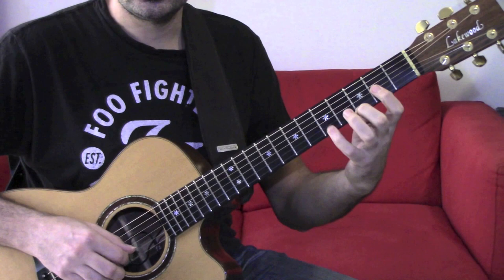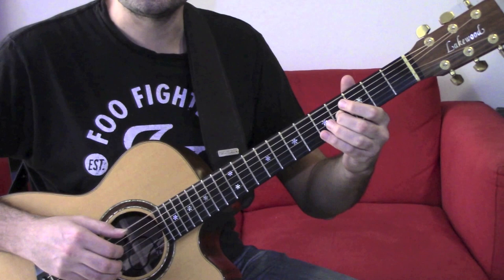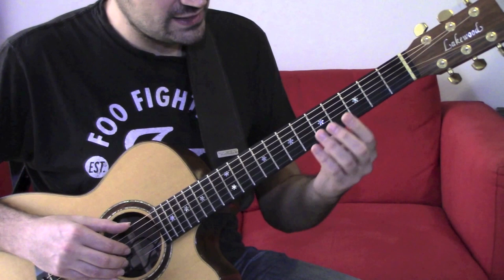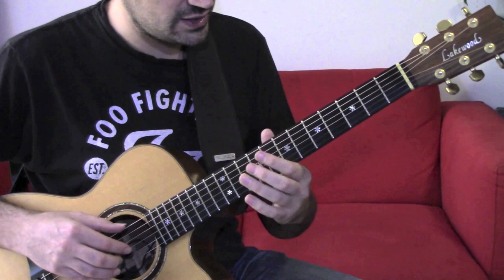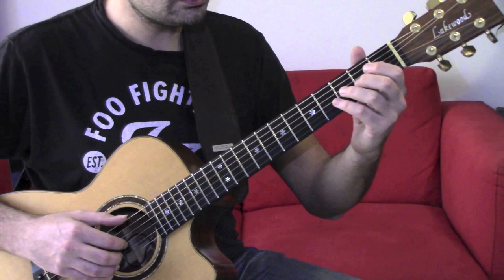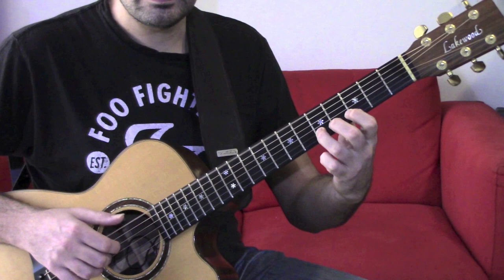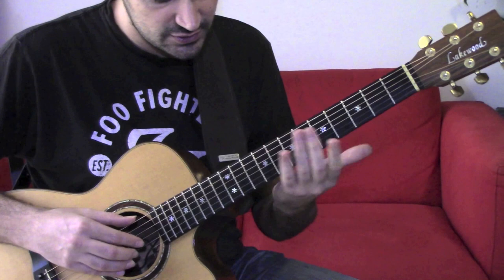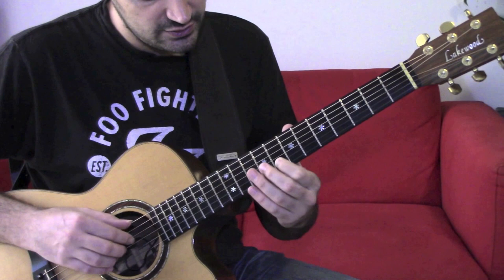Fingerstyle Snippets 3: Easy lick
Hi, it's Simone here! In this series I will be posting different snippets of fingerstyle guitar  (techniques, grooves, solos, exercises...) that I hope will give you new ideas for your playing!